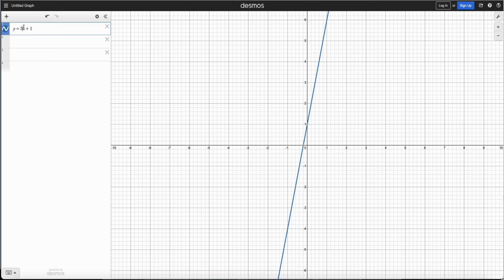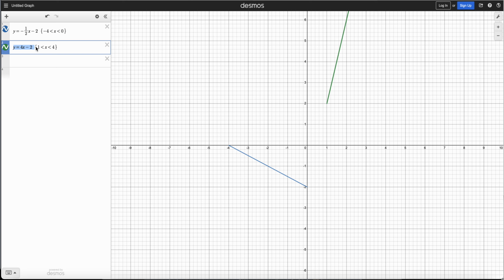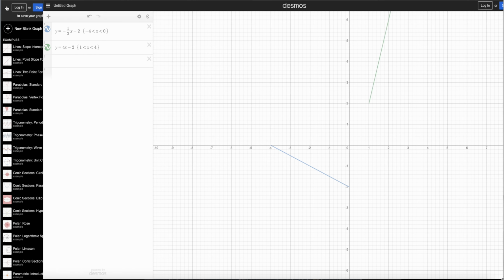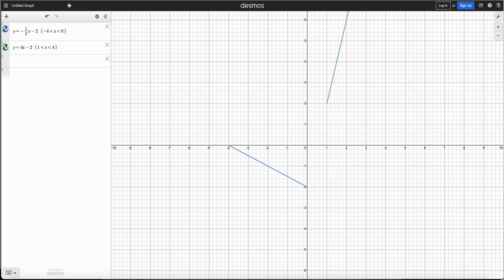Desmos Graphing Project